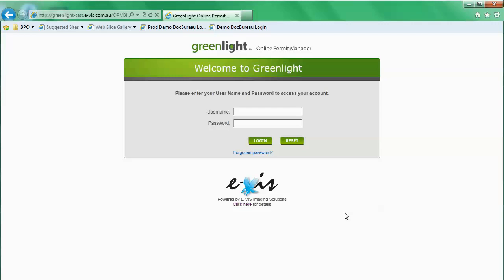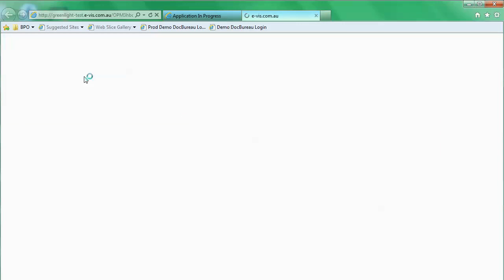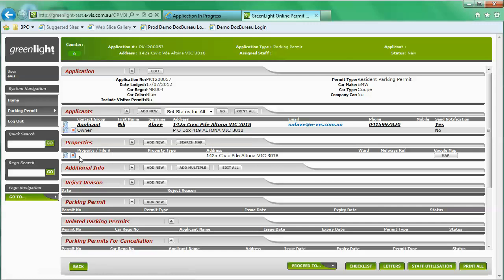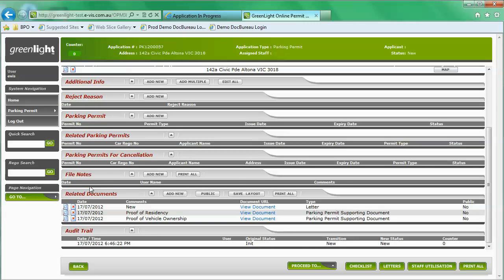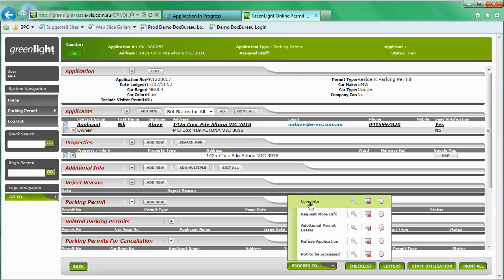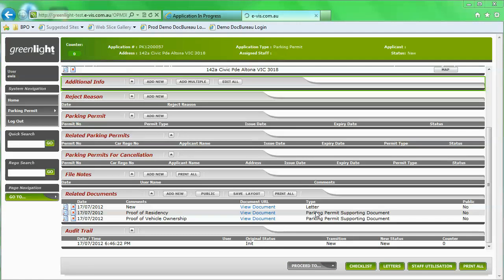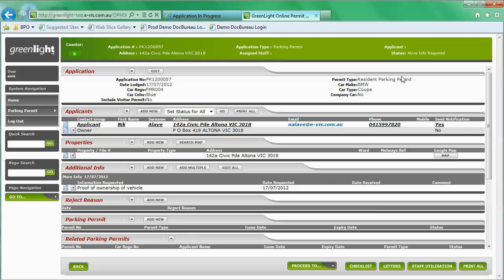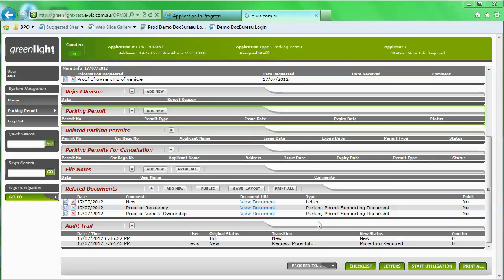Greenlight Parking Permit Module - Processing Permit Applications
Greenlight Parking Permit (GPP) is specially designed by E-VIS for Council Regulatory Services to manage parking permits applications. It provides Council with an innovative and cost effective resource through which applications can be lodged, processed and approved online.

This video demonstrates how to process a parking permit application online using Greenlight Parking Permit